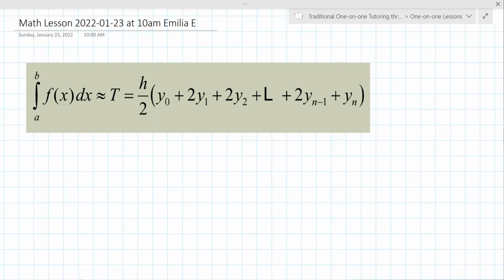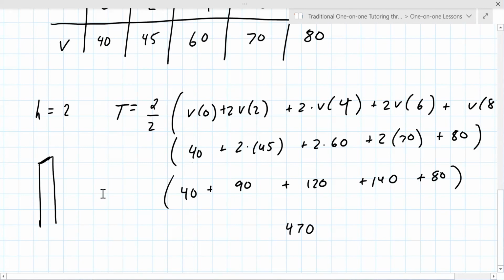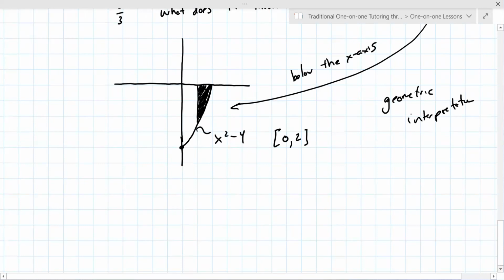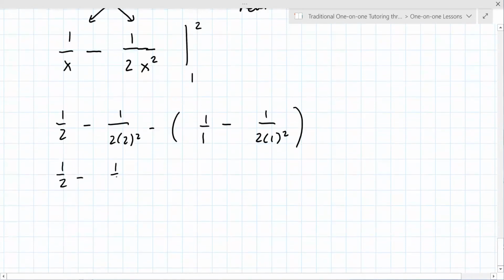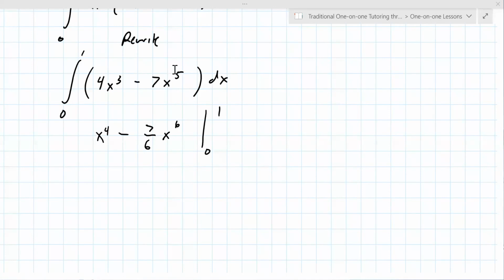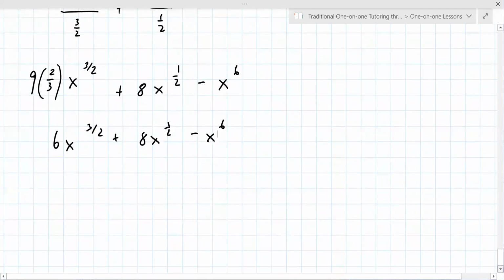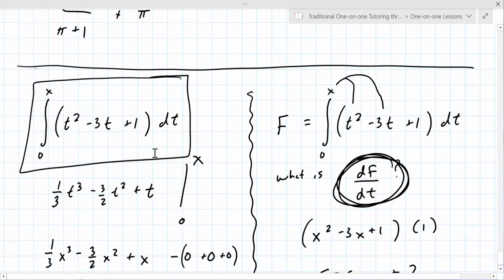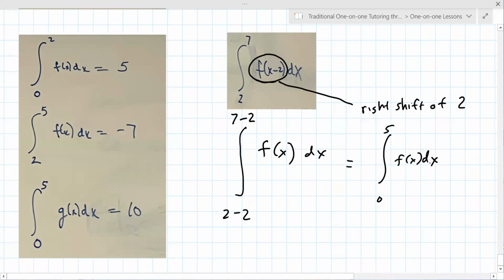High School AP Calculus AB Lesson [2022-01-23 at 10am MST Emilia E]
This lesson focused on the definite integral using many power rule examples. It also covered how to reduce integrals using a "Rewrite" step that comes from power rules, factoring, etc. Finally, the Fundamental Theorem of Calculus part 2 was covered with many examples of each type.